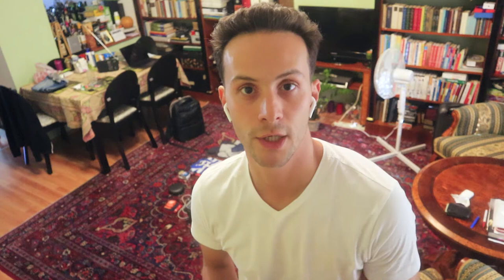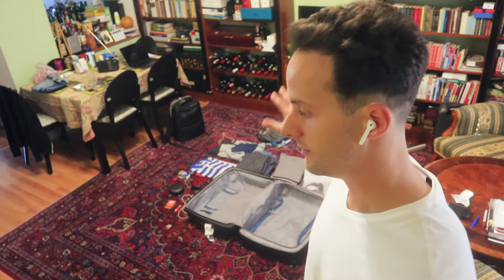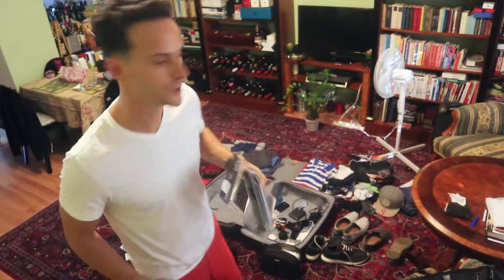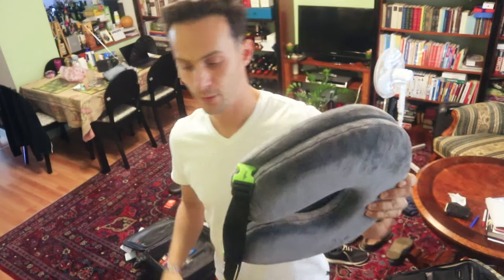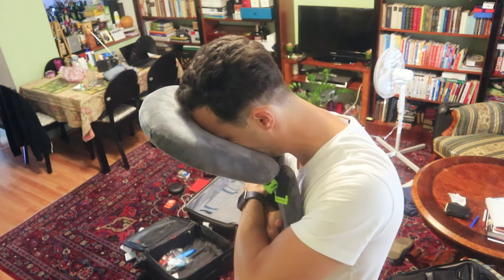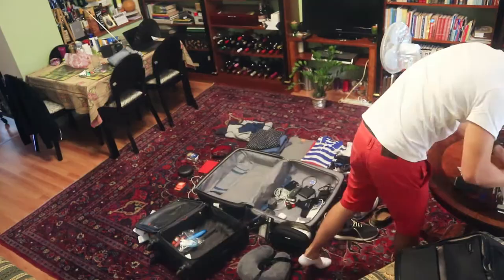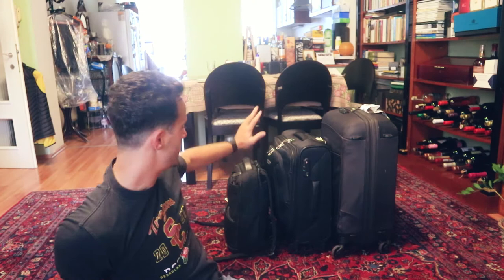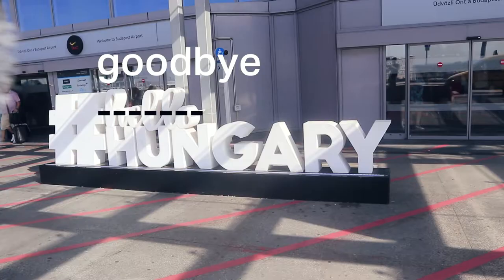LOST LUGGAGES AND MY TRAVEL HACKS || Week #15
Intro and End Screen music by Bazanji